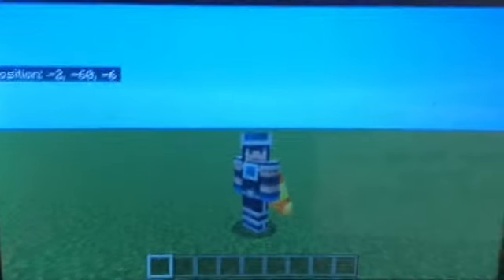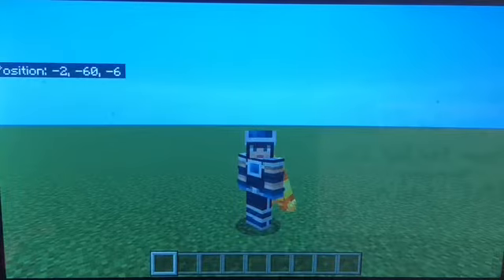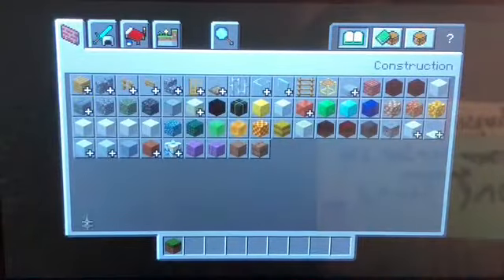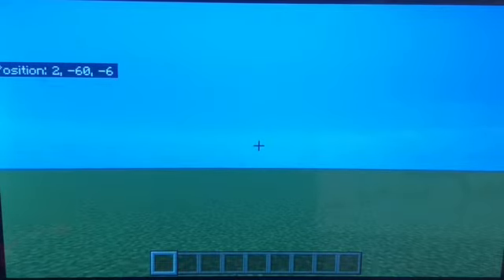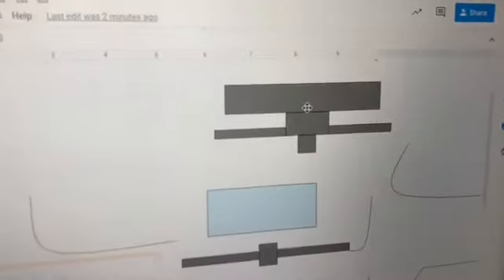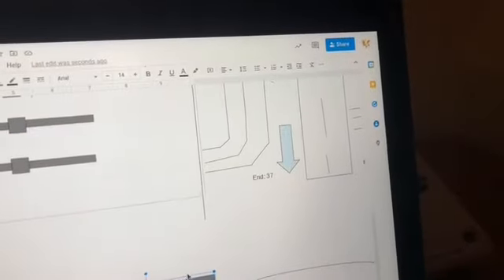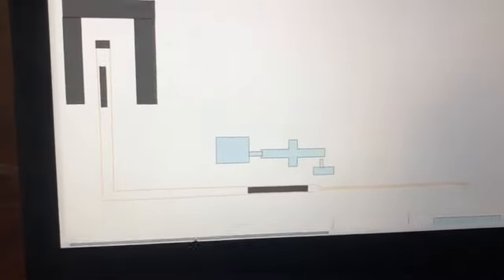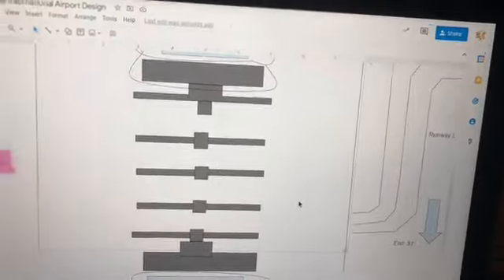Minecraft CubeVille Airport Build Ep: 1 Airport Terminal Design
What's up Youtubers! It is me System Sensor 250 and Welcome back to another video! And today's video, we are doing a Minecraft CubeVille Airport Build Ep: 1. In Today's Episode, We are doing an Airport Terminal Design. If you do guys have any questions, Considered in the Comments, or Chat with me on Discord.

Anyways

Stay safe

Anyways

Piece ✌️